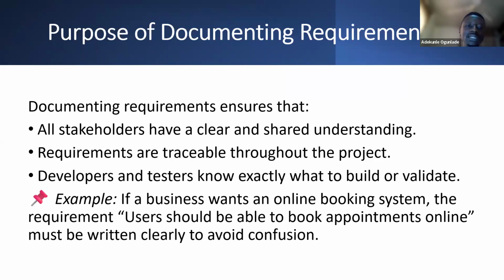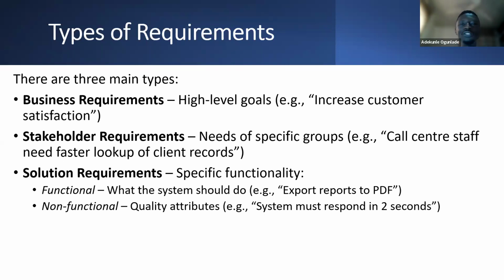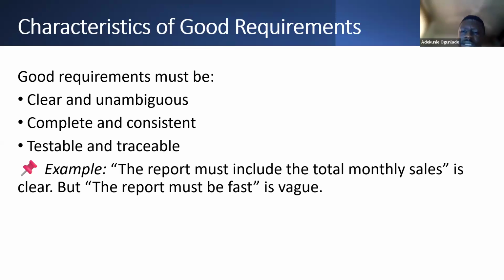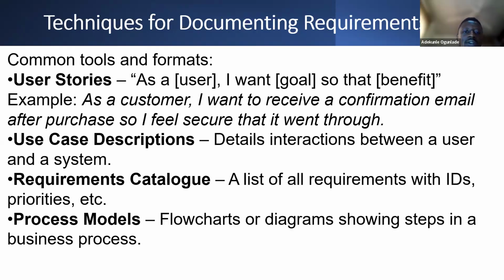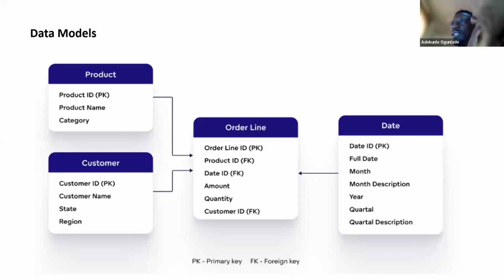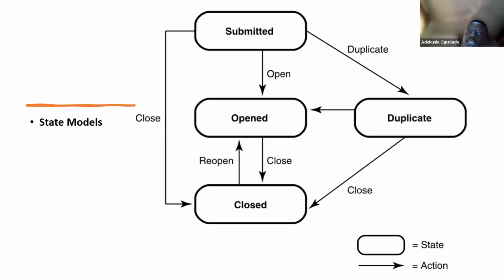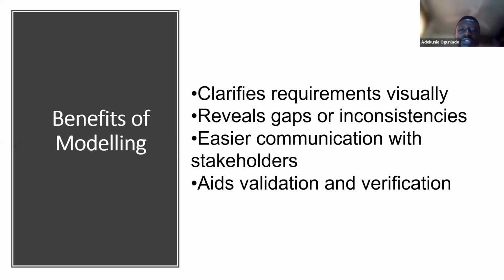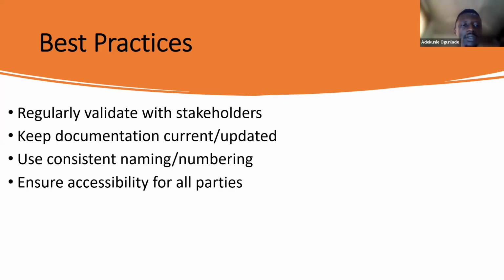Documenting and Managing Requirements | BA Summer Diploma Program 2025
Unlock the power of clear, effective requirement documentation and management in this detailed webinar session.

Whether you’re a business analyst, project manager, developer, or stakeholder, understanding how to accurately document and manage requirements is key to project success. This training walks you through practical methods and industry-recognized frameworks to gather, structure, and track requirements efficiently.

📌 Learn how to:

    Identify and elicit stakeholder needs

    Write clear, traceable, and testable requirements

    Avoid scope creep and miscommunication

    Use tools and techniques for effective requirement management

🧠 Because good analysis doesn’t end at understanding the problem—it leads to the right solution.